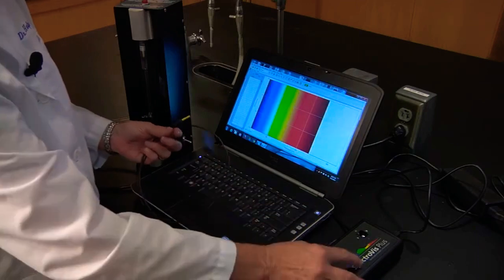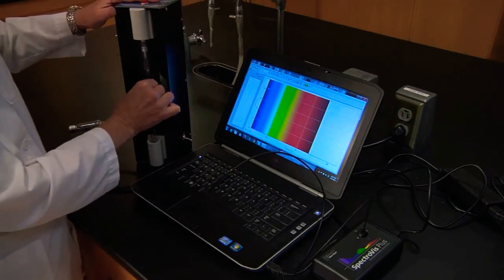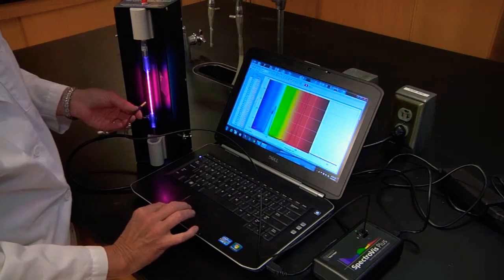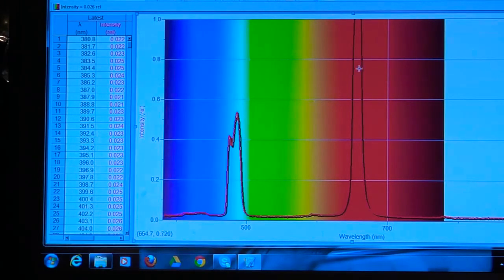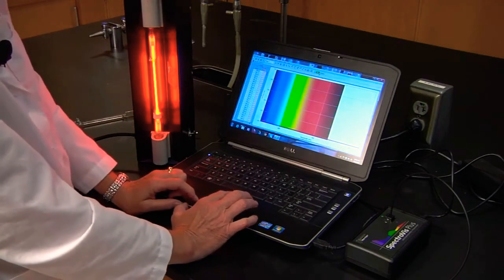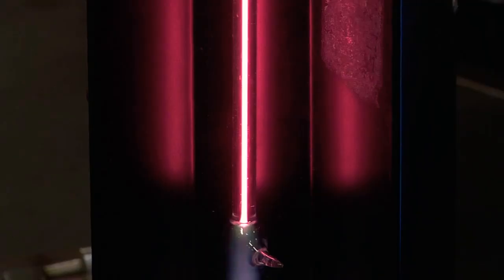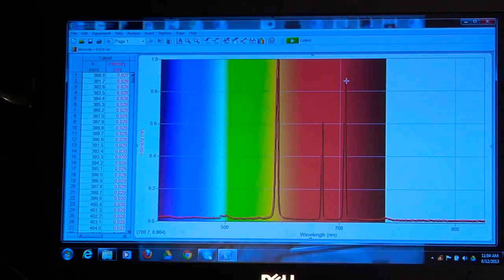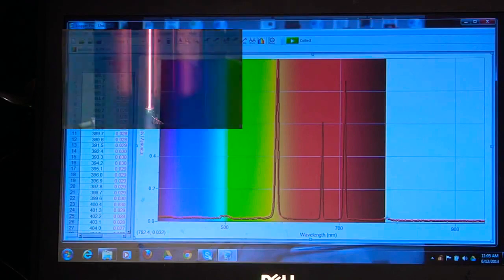Emission spectra of Hydrogen | Emission spectra of Neon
Emission spectra of hydrogen by spectrophotometer and Emission spectra of neon